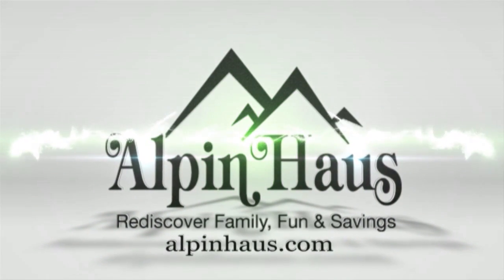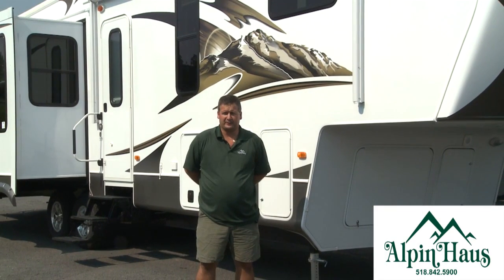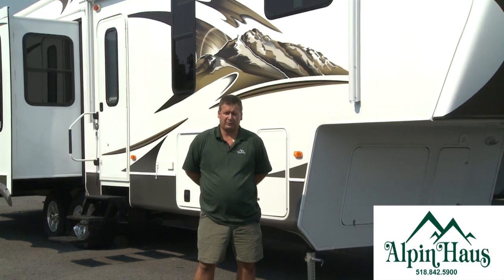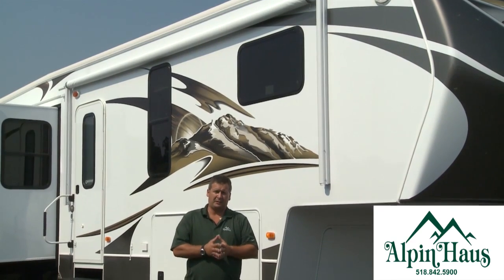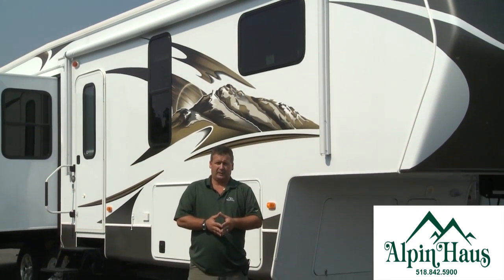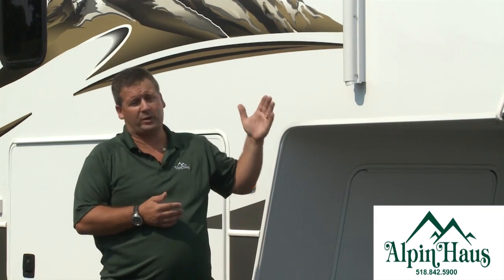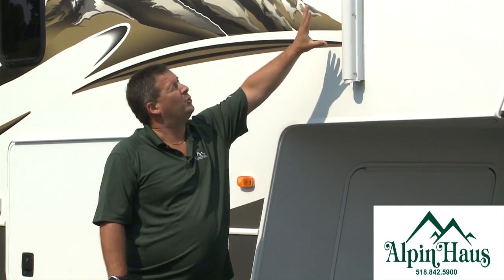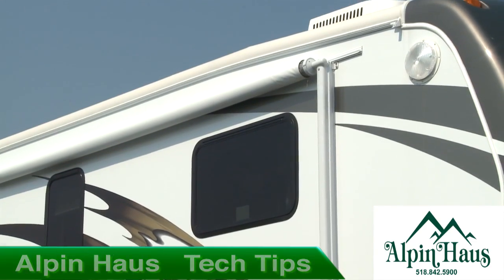Alpin Haus Tech Tip: How to Close Your Awning When Mechanicals Fail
Alpin Haus RV has 3 locations across New York State. Find us online at alpinhaus.com.